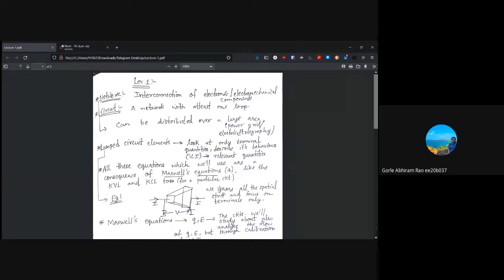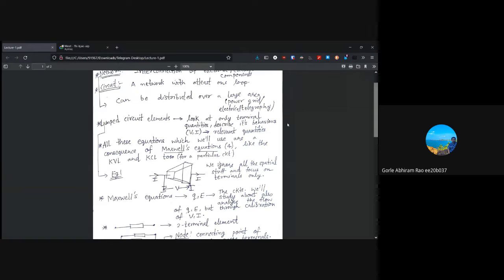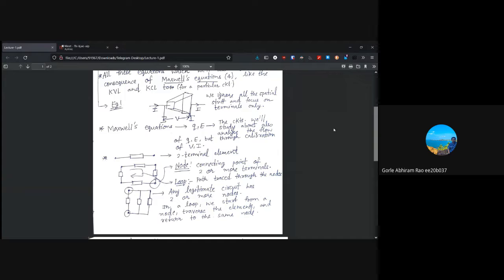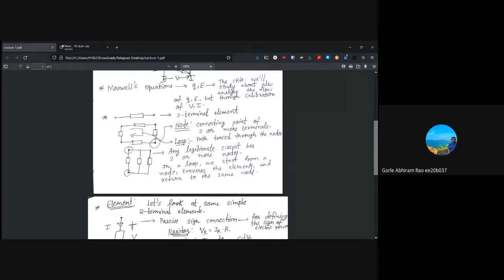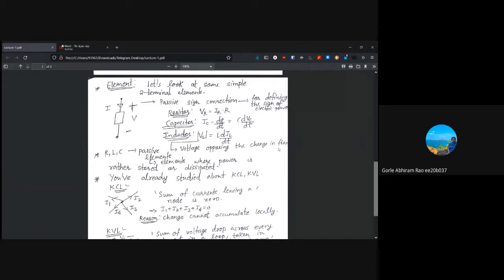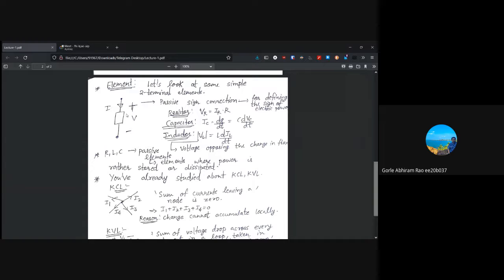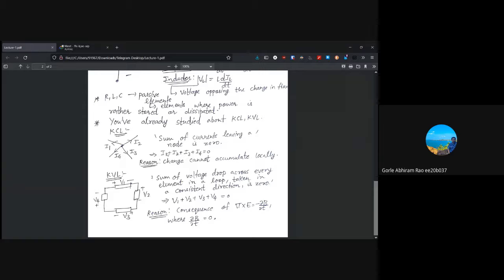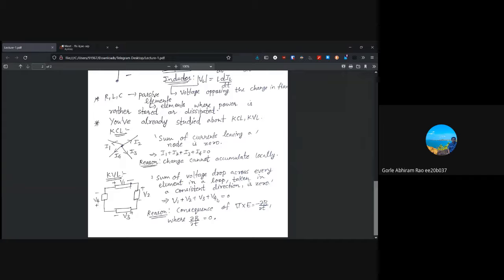Lecture 1 Introduction